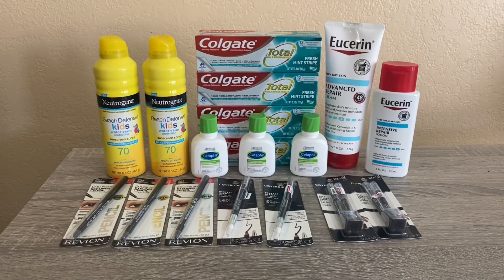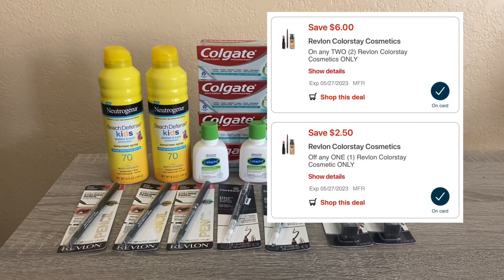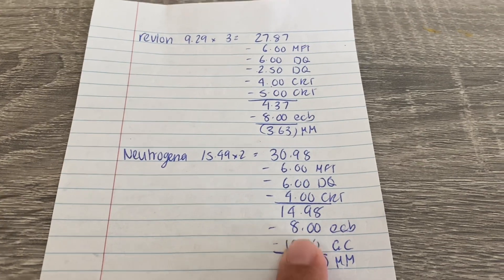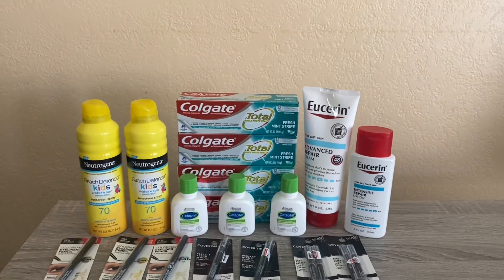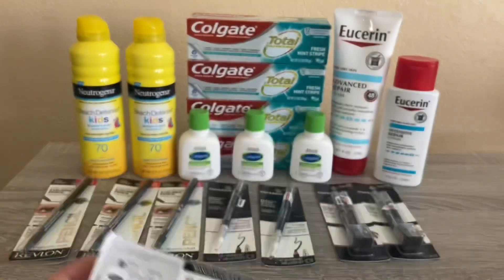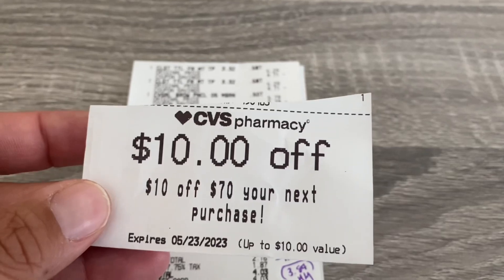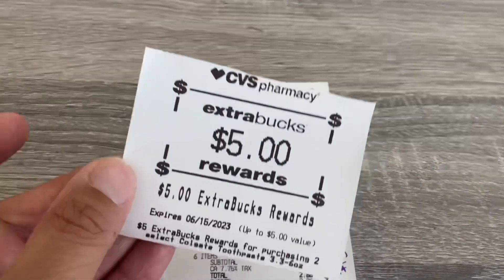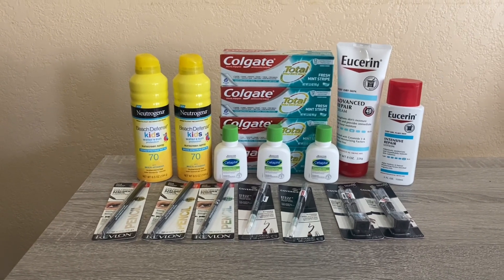Money Maker | CVS Couponing Haul | 5/14 - 5/20 | May 17 2023